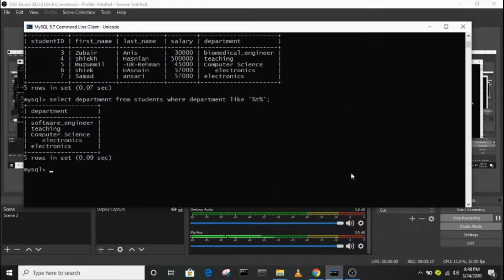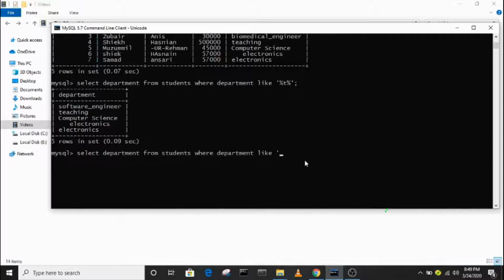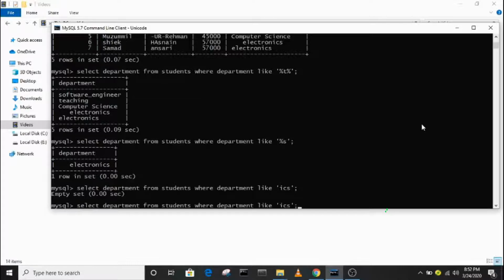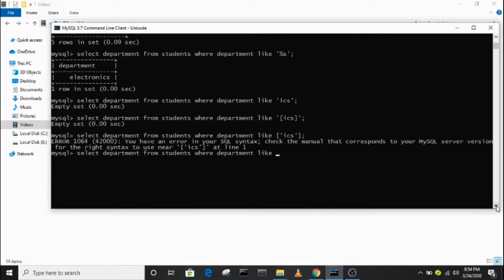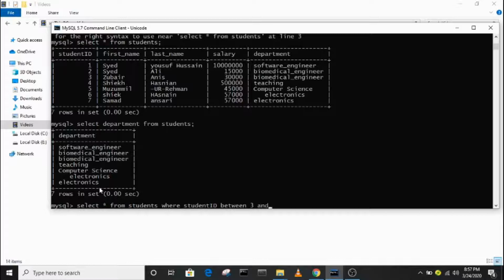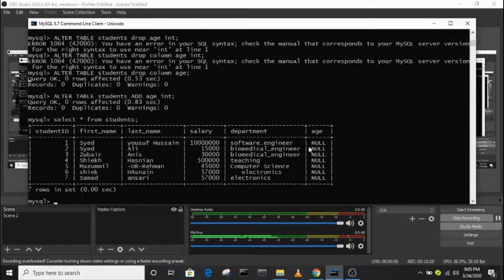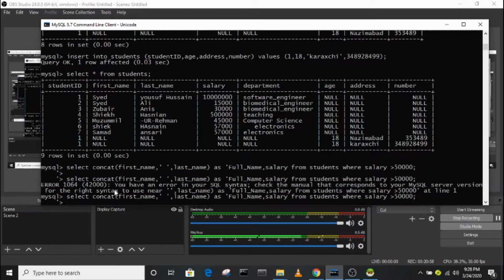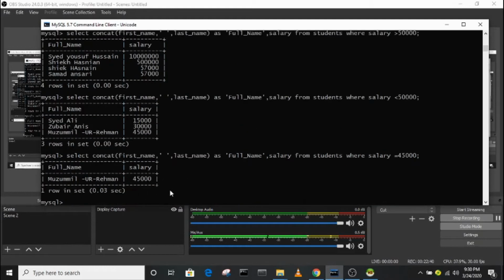SQL query interview questions PART 5